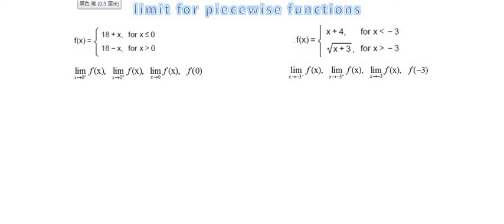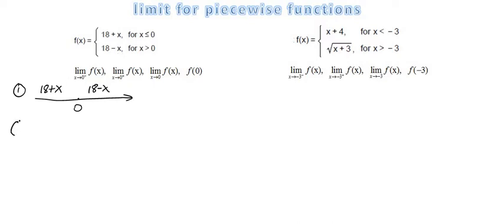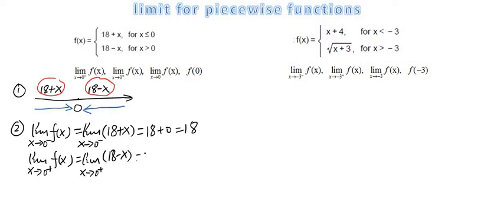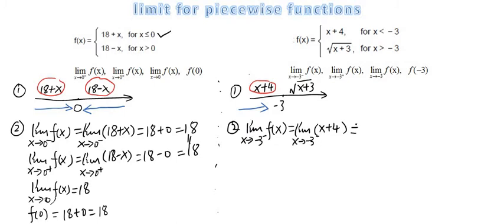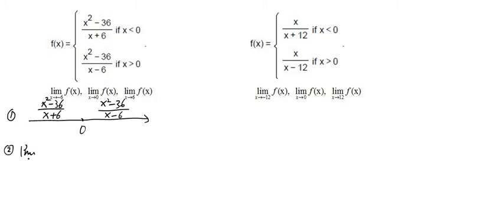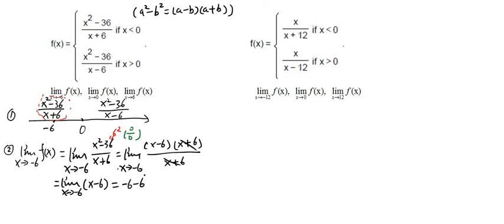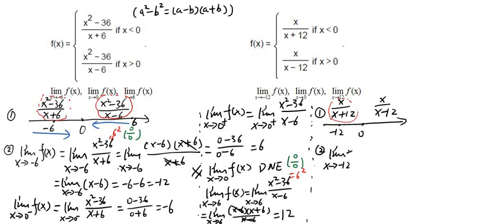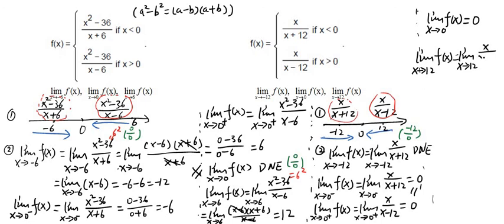BCHW3-16, 18, 19 and 20: Find the limit for piecewise functions